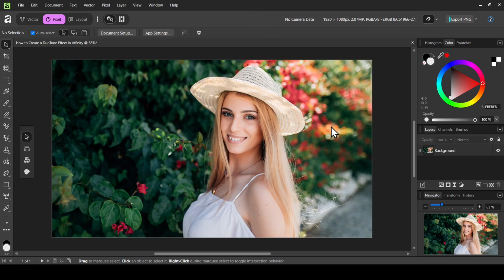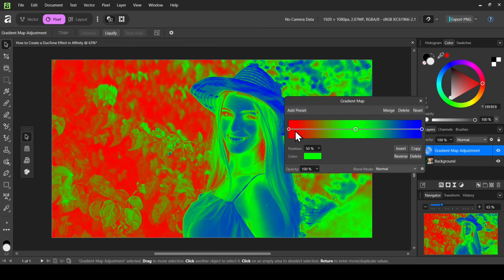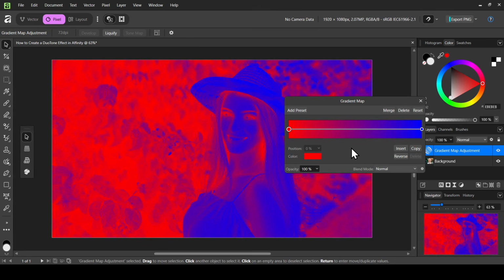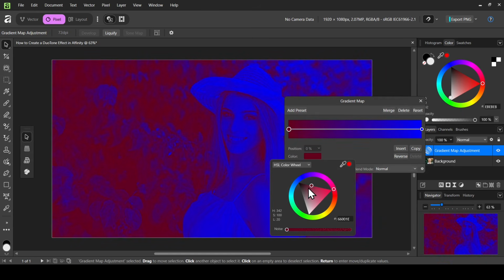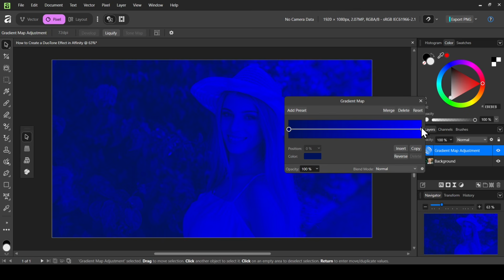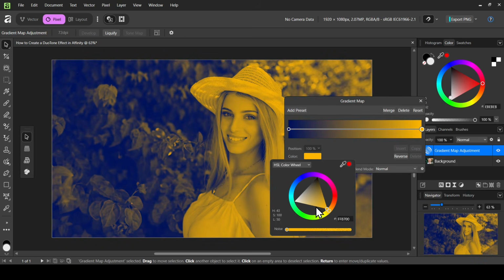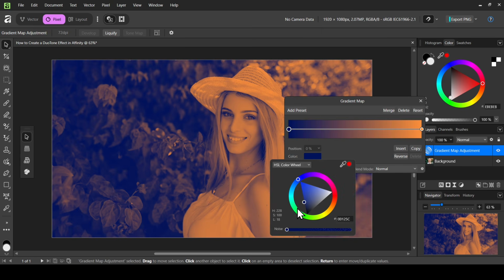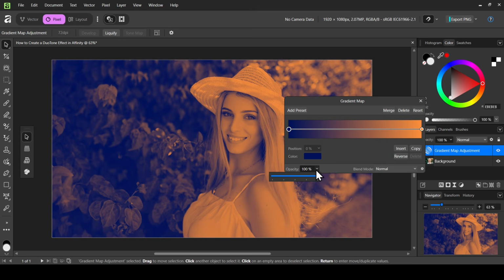How to Create a DuoTone Effect in Affinity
Hi, today in this Affinity tutorial, we are going to learn to Create a DuoTone Effect in Affinity.